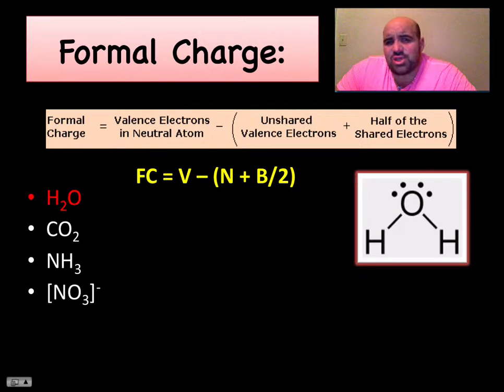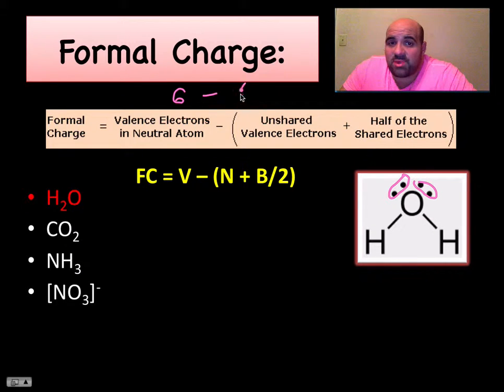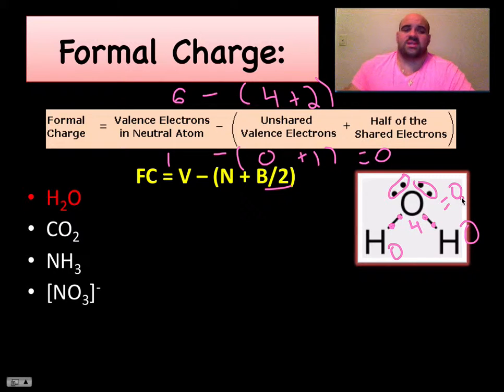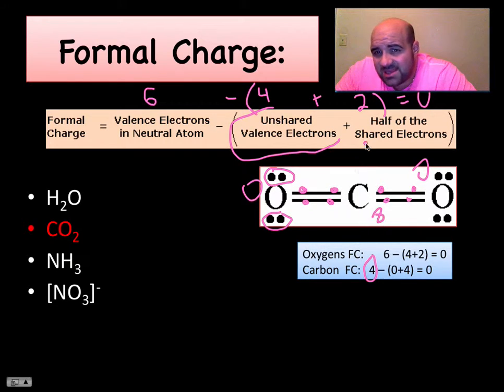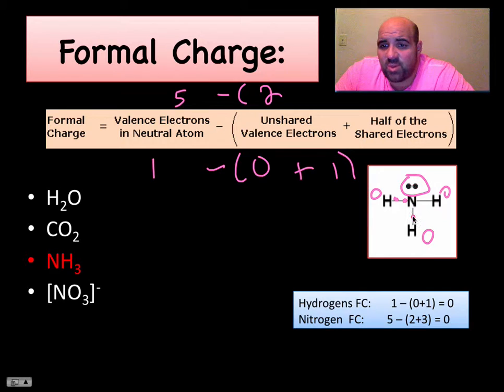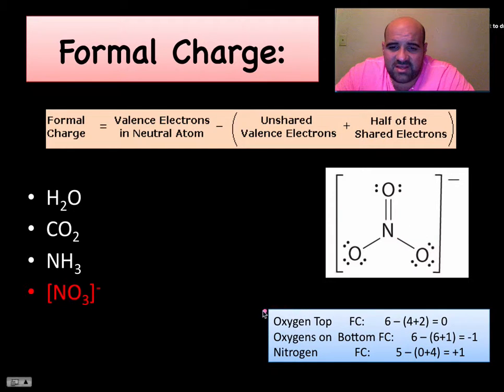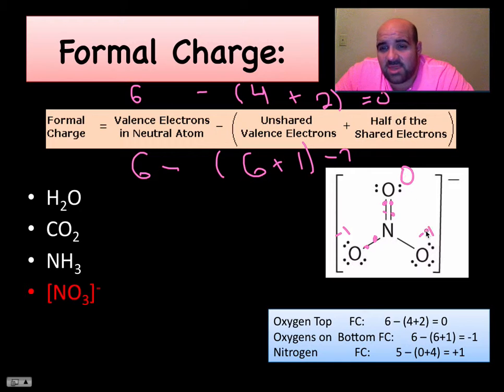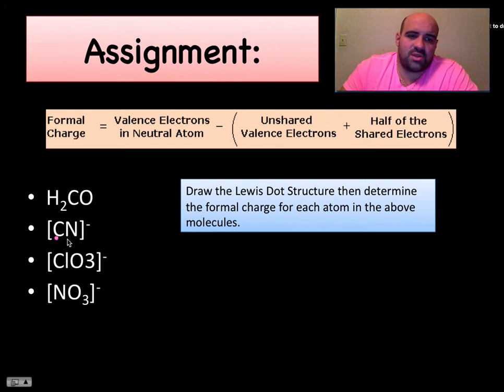[Formal Charge] How to Draw Basic Lewis Structures 3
Simplistic method of calculating formal charge.